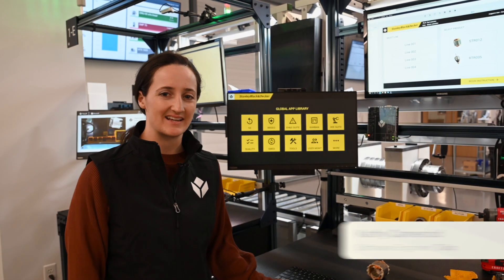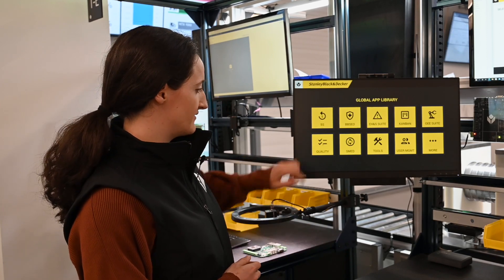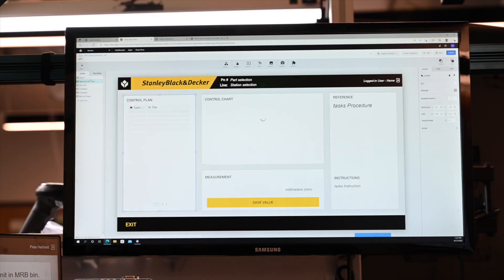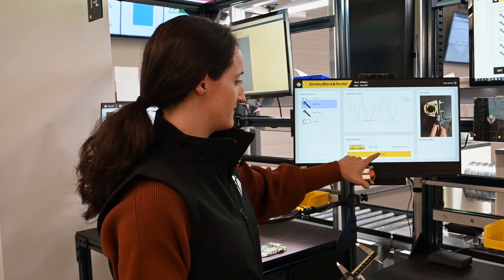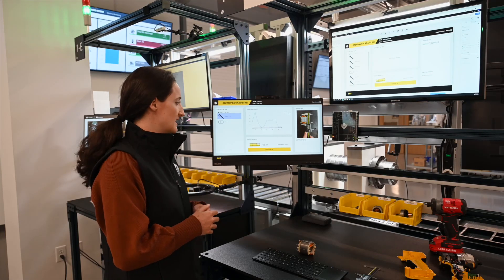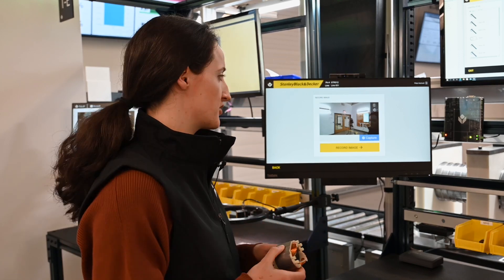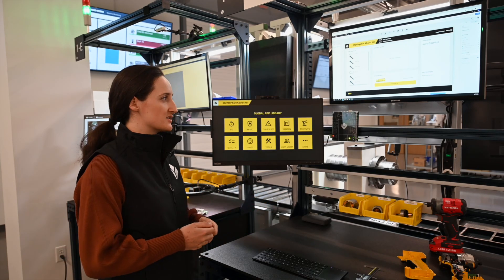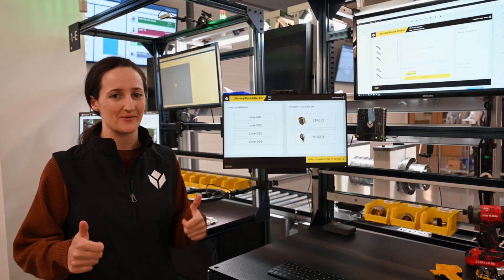Standardize Quality Inspections with Tulip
Standardize quality inspections across all your factory sites. See how Tulip uses dynamic instructions and digital tools to ensure quality.

In this short demo, we walk through a quality inspection application built for Stanley Black & Decker, who use Tulip to standardize processes across their global sites. You'll see how operators are guided through inspections with instructions that dynamically change based on the part, how digital calipers connect directly to Tulip to eliminate data entry errors, and how the entire app can instantly switch languages to support global teams.

Key features shown:
• Use dynamic work instructions for different parts.
• Connect digital tools like calipers for error-proof data capture.
• Visualize data with real-time control charts and custom widgets.
• Deploy standardized apps in multiple languages with one click.

00:00 Intro
00:48 Configuring a dynamic inspection
01:45 Measuring parts with digital calipers
03:07 Performing a visual inspection
04:04 Standardizing for global teams